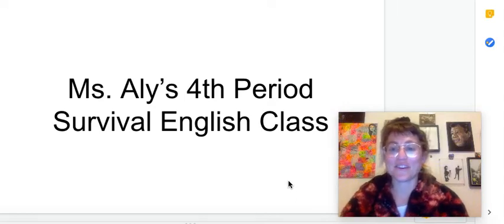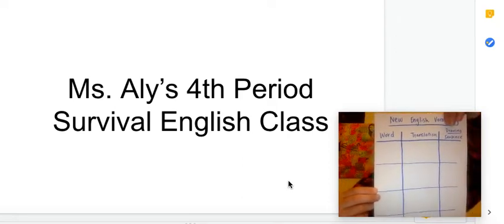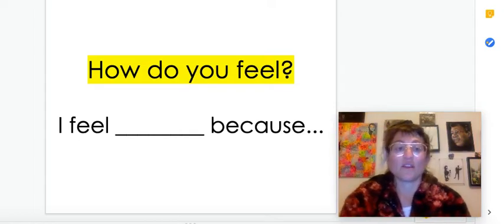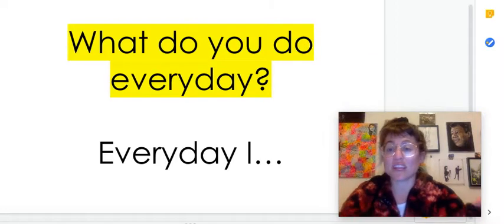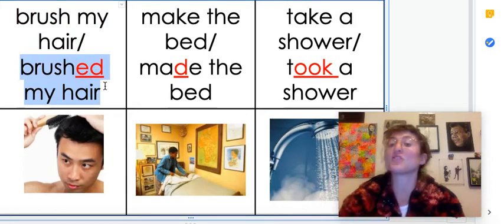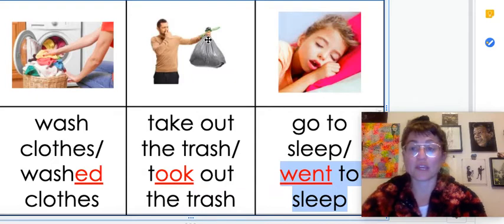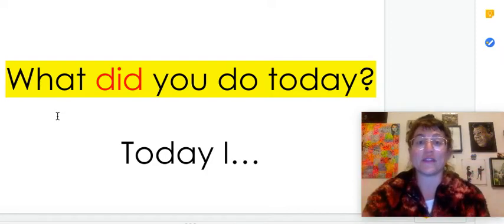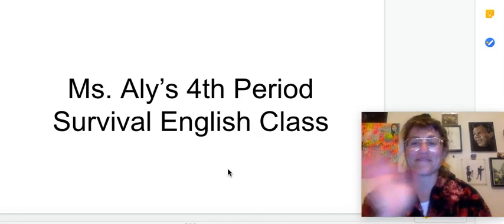Ms. Aly's 4th Period Class (April 6-10)